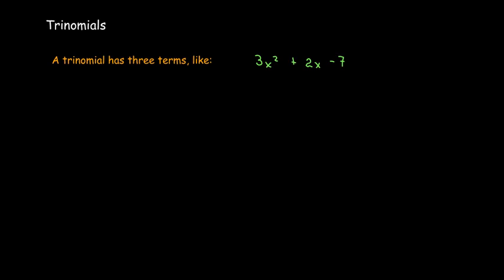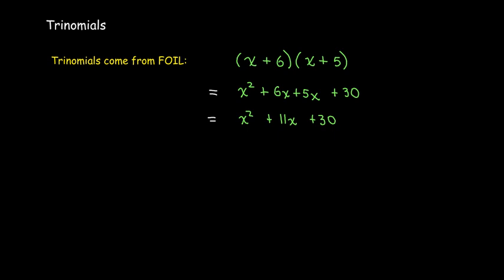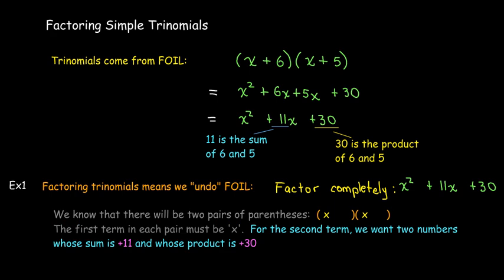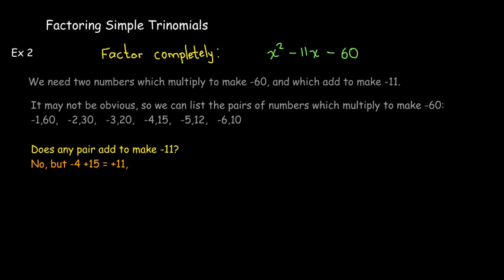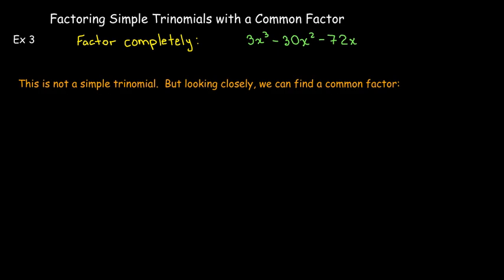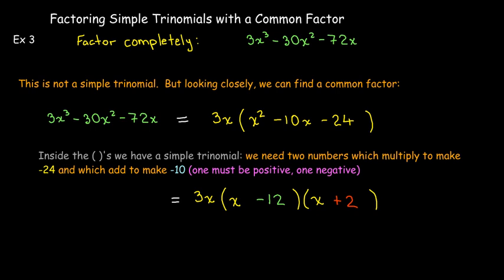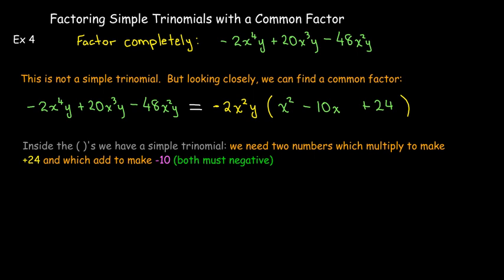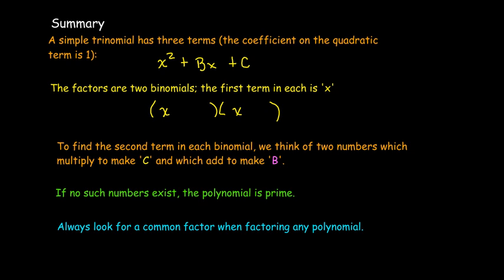Factoring Simple Trinomials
A trinomial has three terms, and what we call a "simple" trinomial is a trinomial where the coefficient on the quadratic term is 1.  There is a simple "number game" which can be used to factor a simple trinomial (if it can be factored).